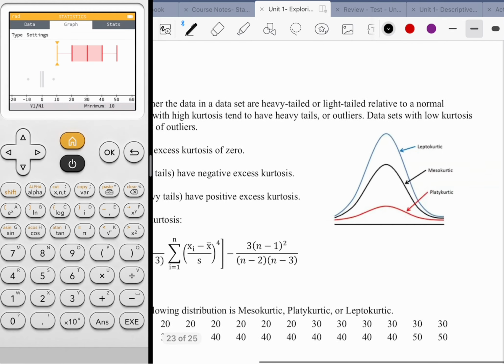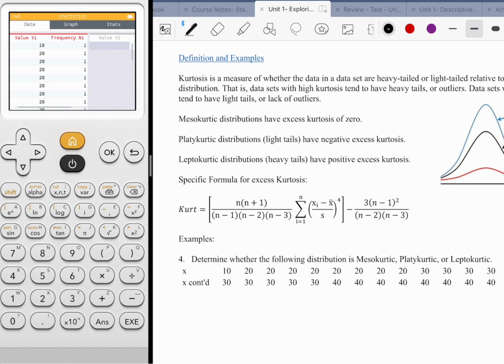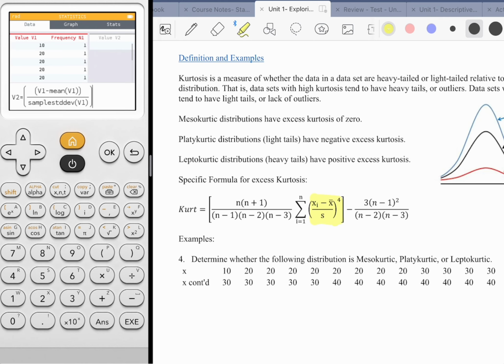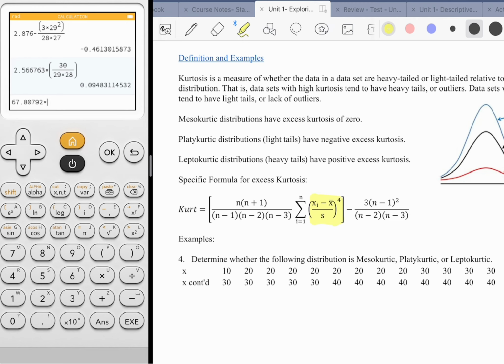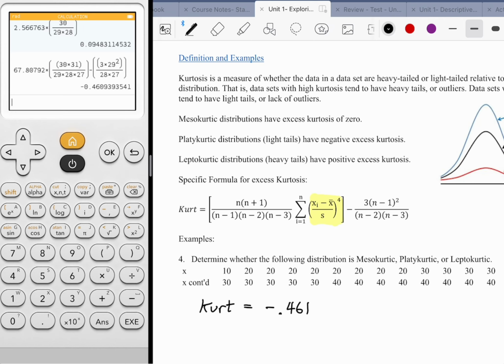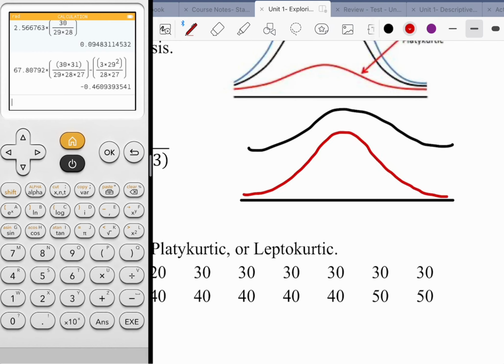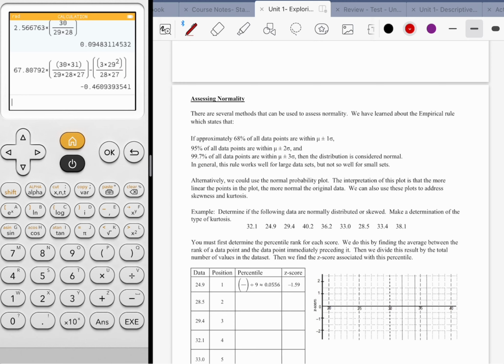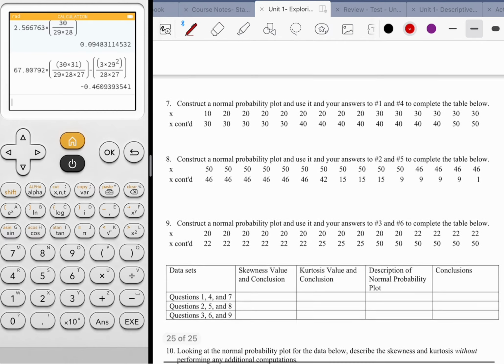AP Statistics Skewness and Kurtosis part 2